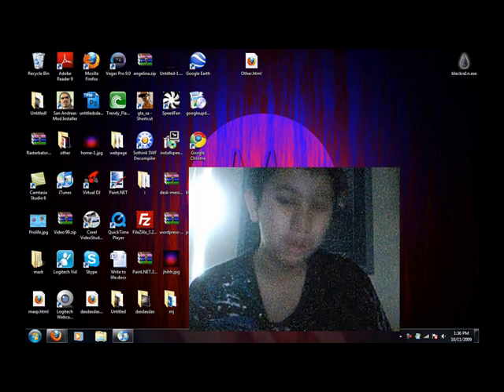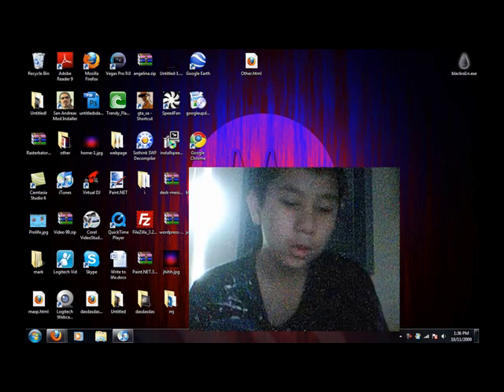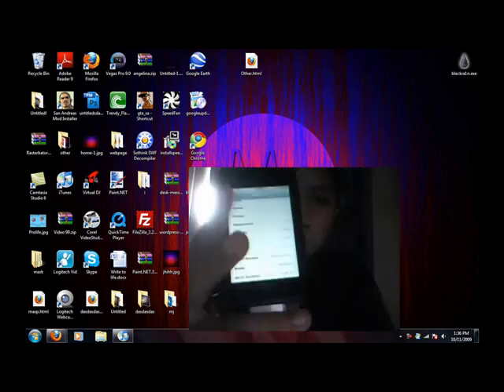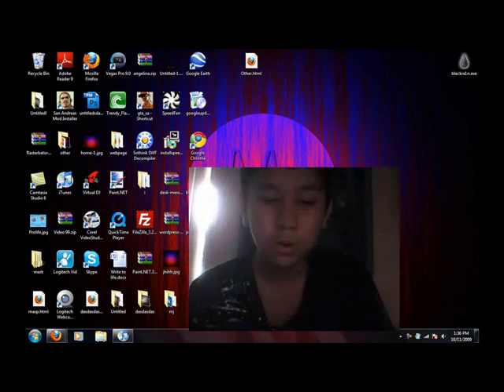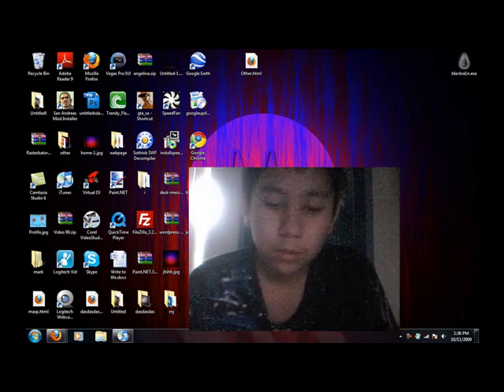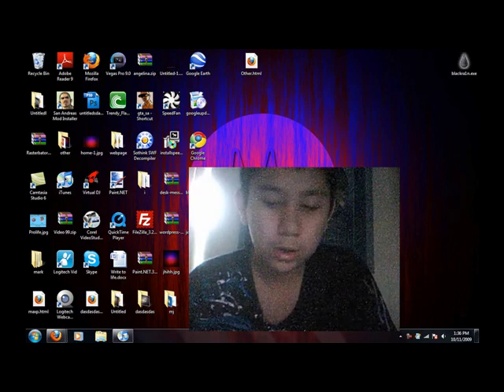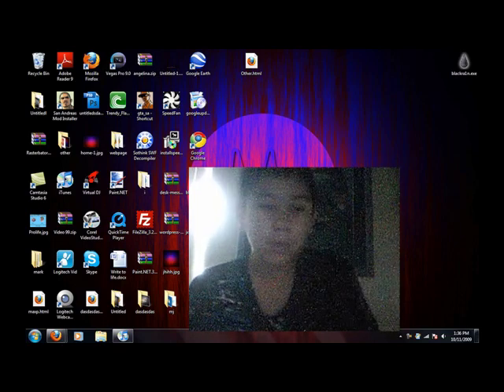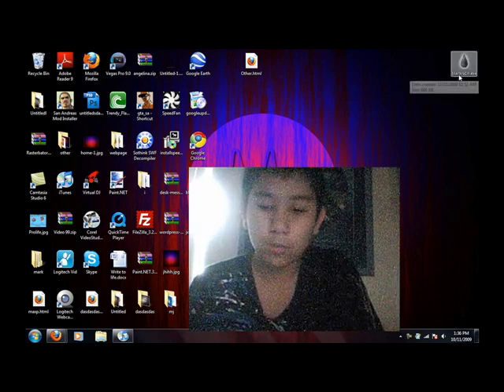Jailbreak Firmware 3.1.2 On A Ipod touch 1st,2nd,3rd gen and Iphone original, 3g,3gs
you must first restore to the official 3.1.2 in itunes(do not update. restore!)

and